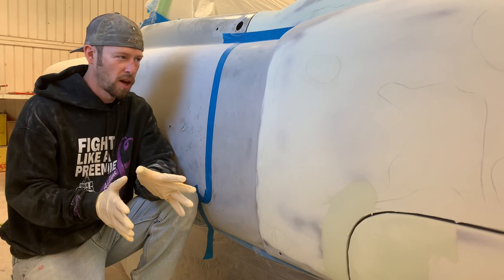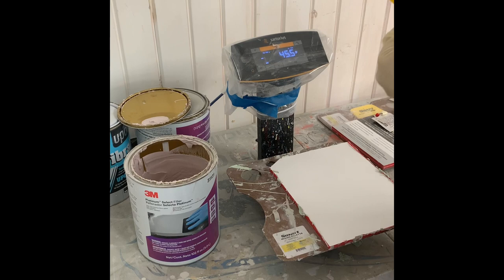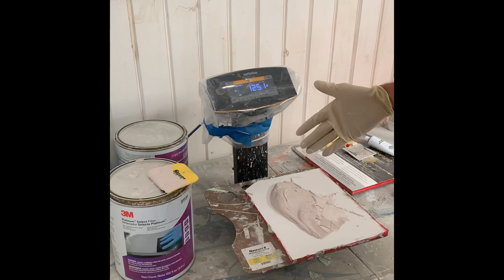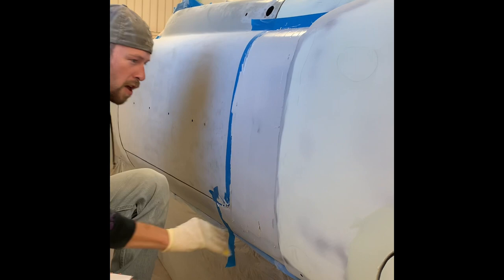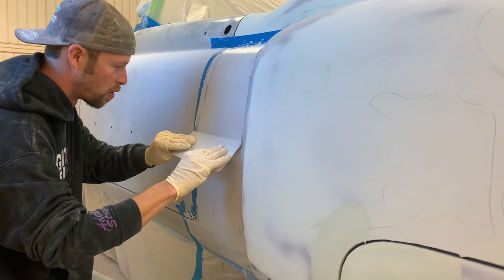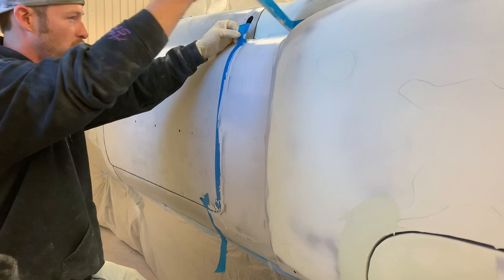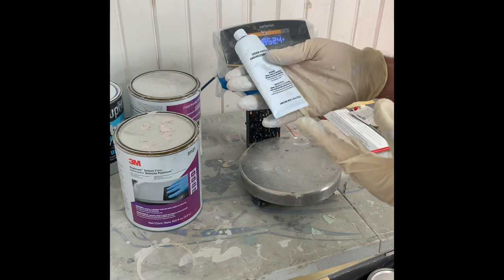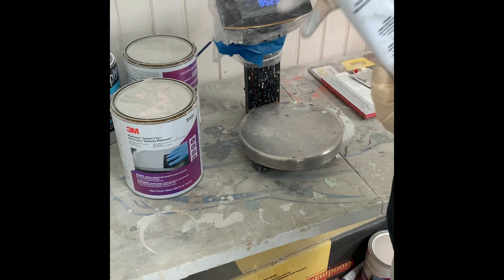Explaining the benefits of using epoxy before body filler